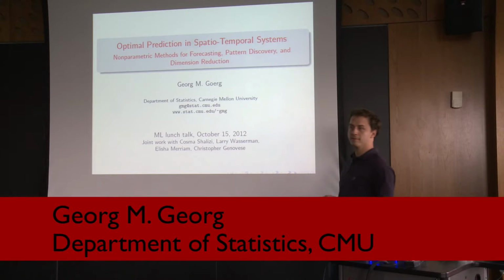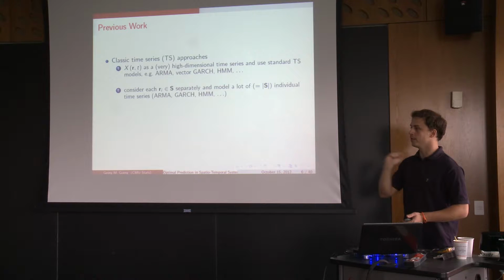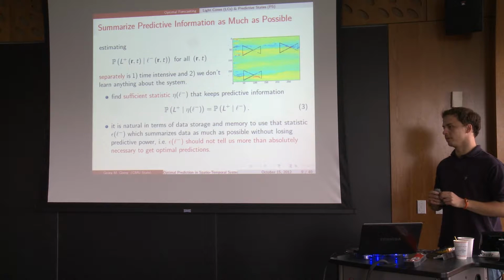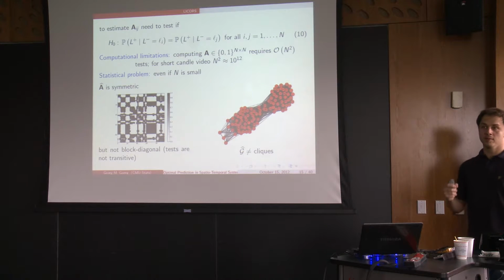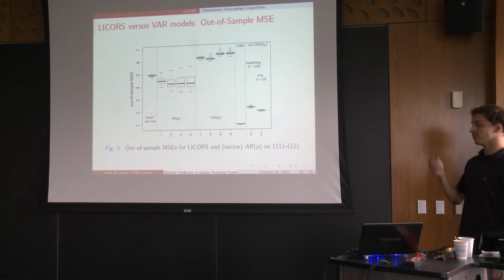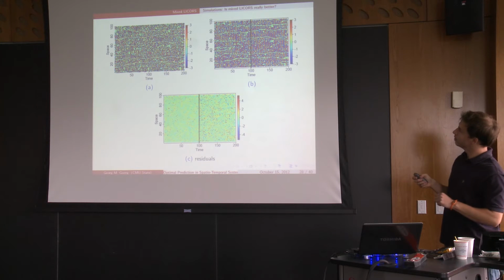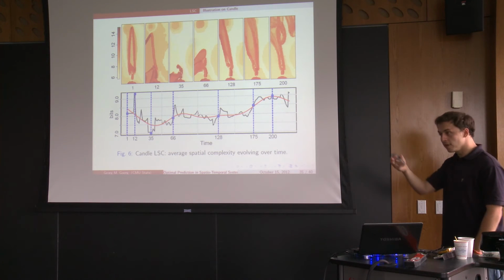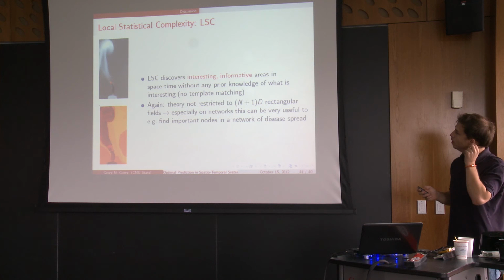CMU Machine Learning Lectures - October 15, 2012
Presented by cmuTV.